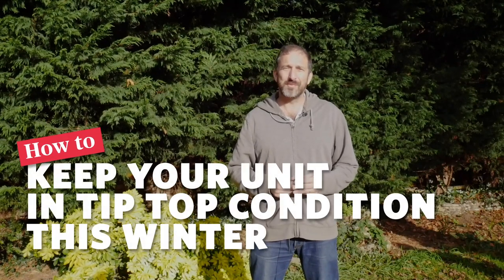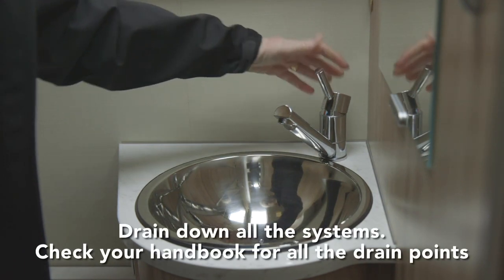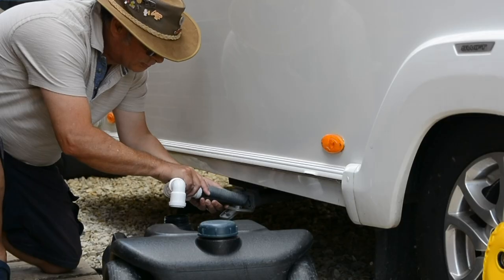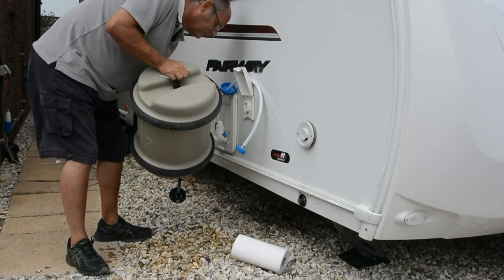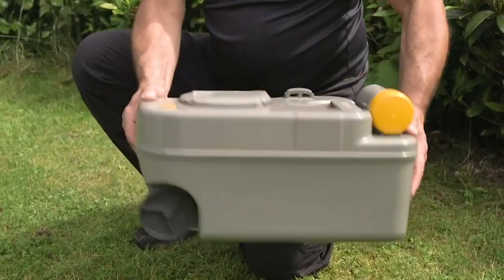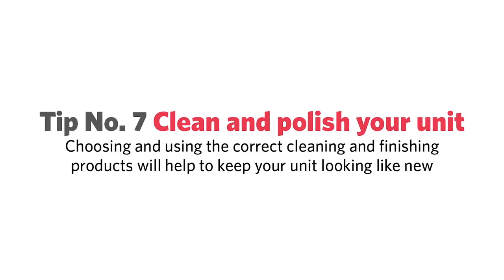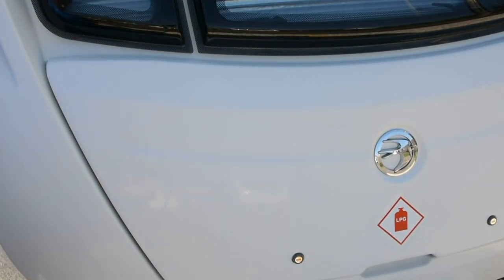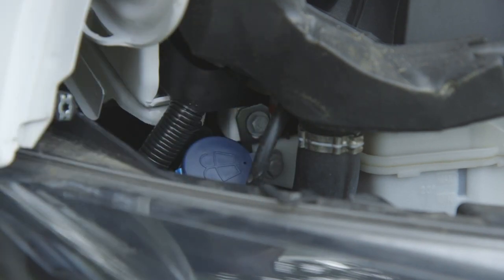How to keep your 'van in tip top condition this winter: Camping & Caravanning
In this video compilation, the Camping and Caravanning Club's magazine and technical teams share simple practical tips and advice to help you keep your caravan or motorhome in tip top condition while it’s laid up for the winter months. From maintaining your leisure battery to servicing a toilet cassette, we’ve got it covered.

If you find this video useful, be sure to check out others in our How To series on our YouTube channel